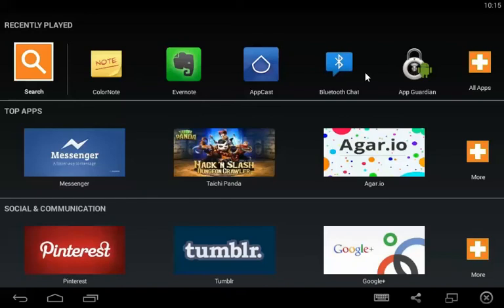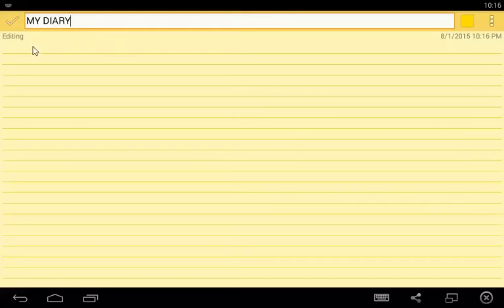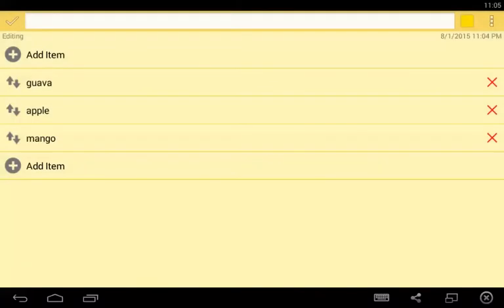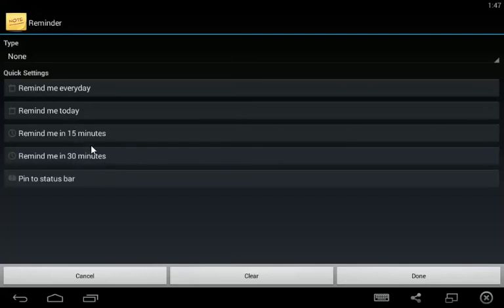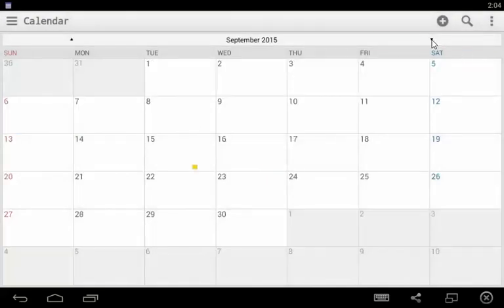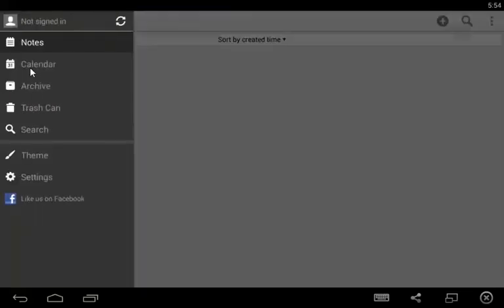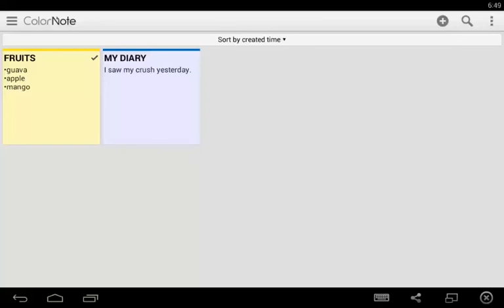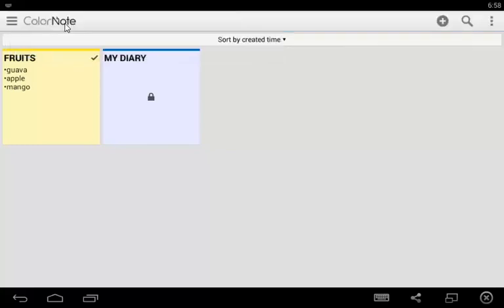ColorNote Notepad Notes App Tutorial by lushy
Video Tutorial for Multimedia Systems'15 (midterm exam)